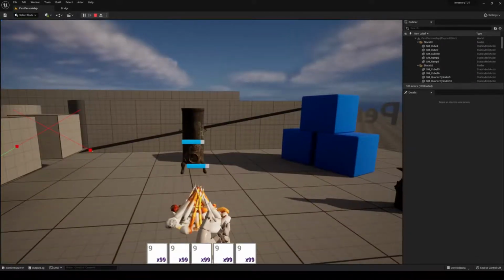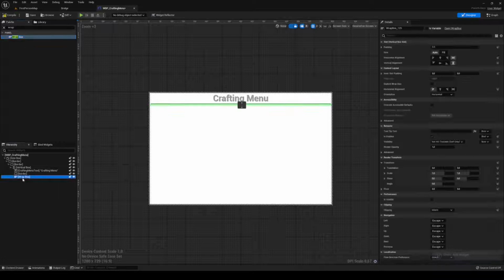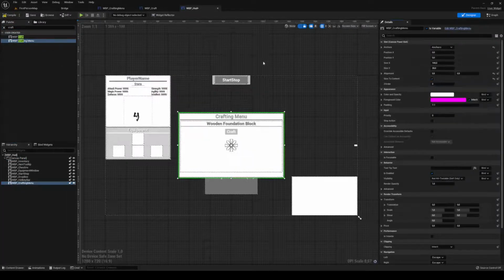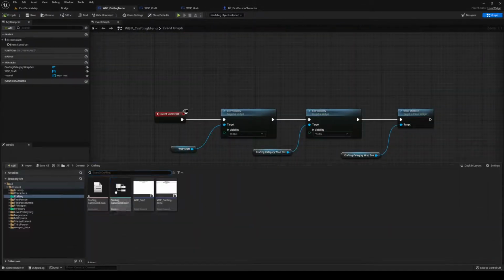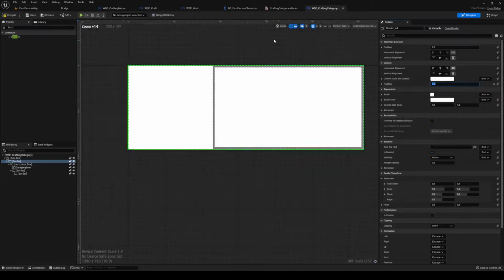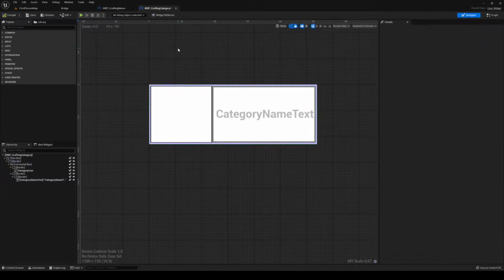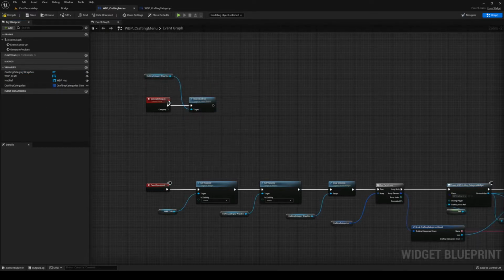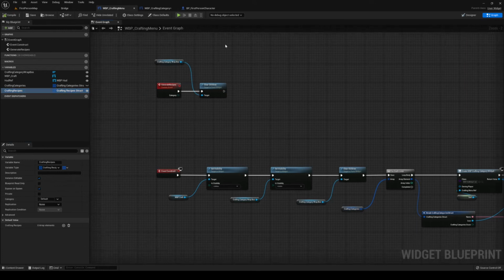Unreal Engine 5 - Crafting System - Part 1/3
Let's get started with the Crafting system!

This Unreal Engine 5 Tutorial is beginner friendly and we will only be using blueprints !